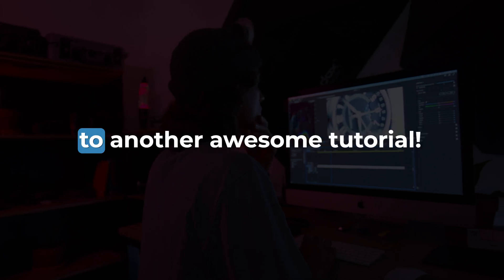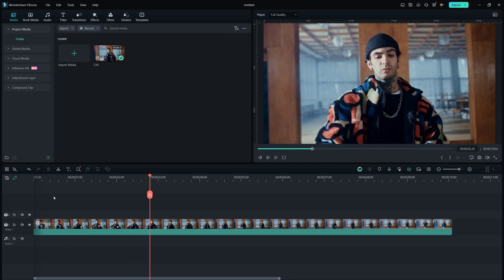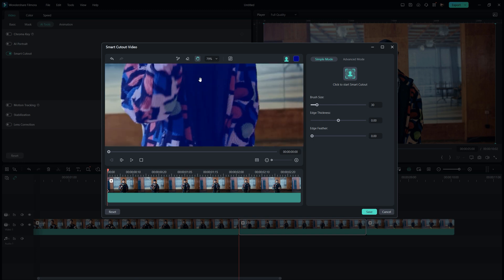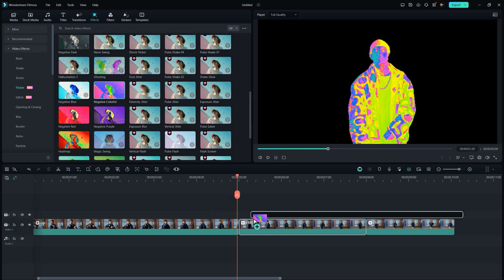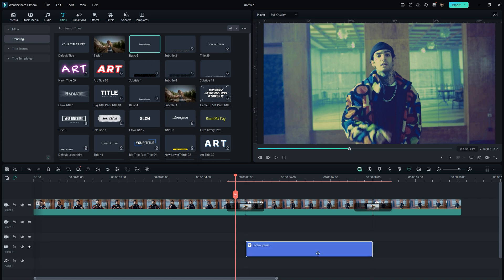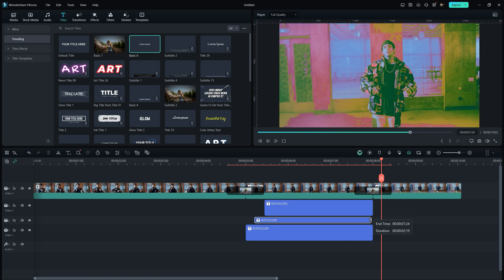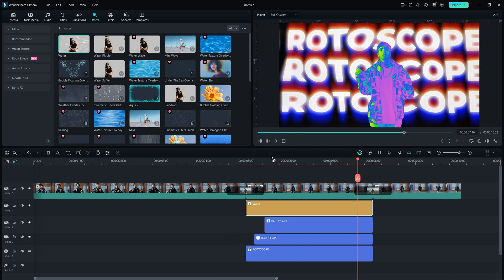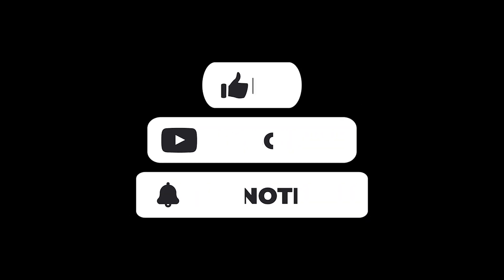ROTOSCOPE EFFECTS for your MUSIC VIDEOS - Filmora Tutorial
In this video I will show you how to create a neon music video effect by rotoscoping in Filmora.